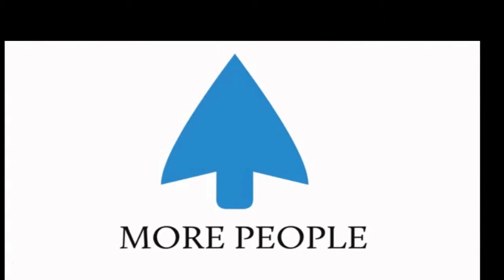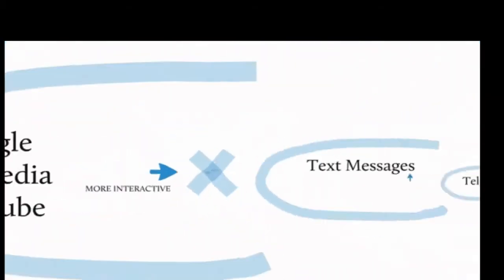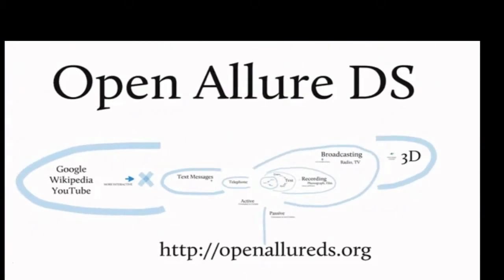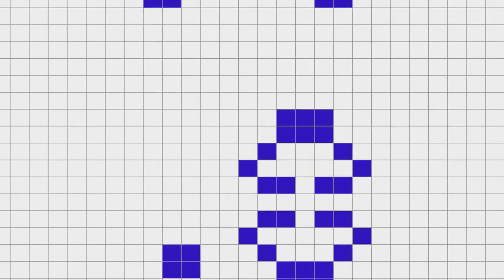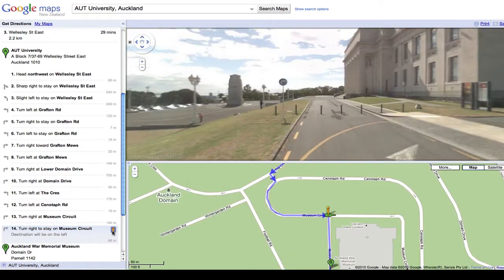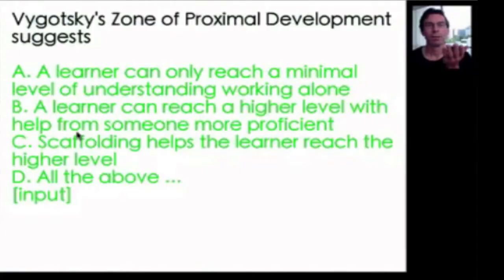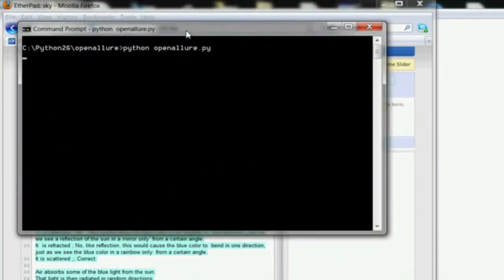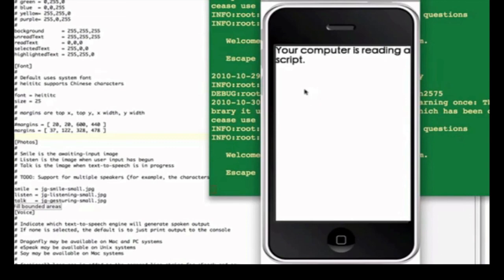Open Allure Feature Summary 2010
Excerpts from the Open Allure YouTube channel. This video is one in a series following the progress of the Open Allure project